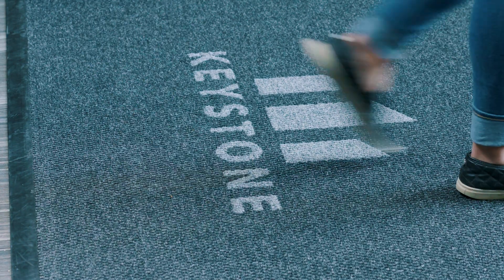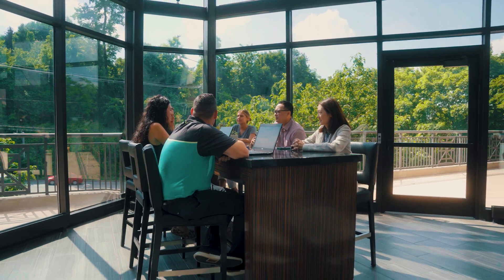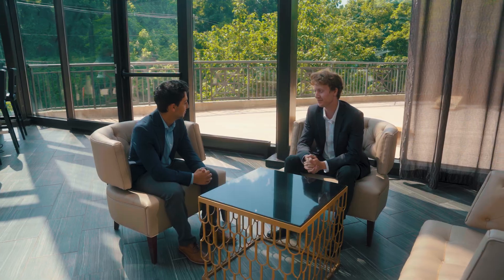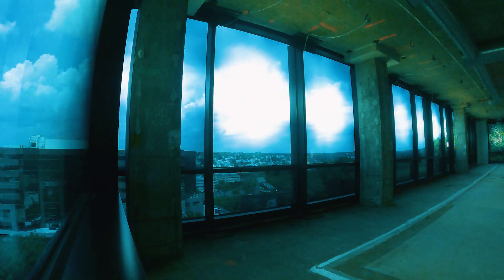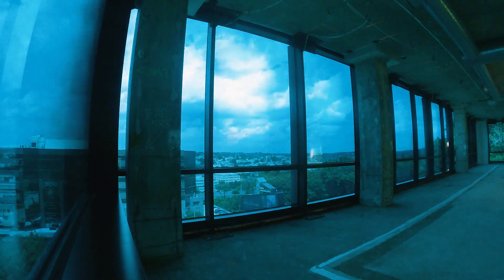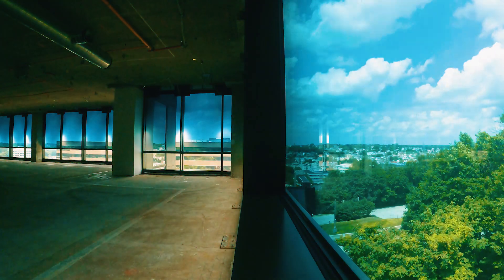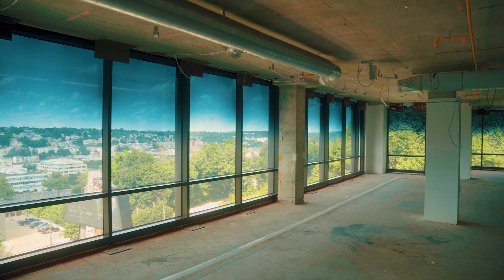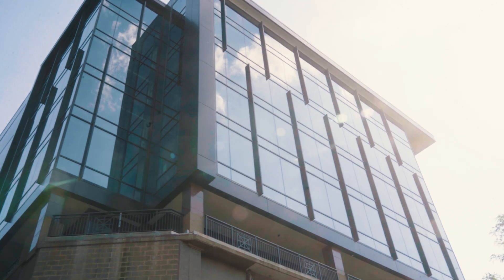Keystone: 1K1 Building